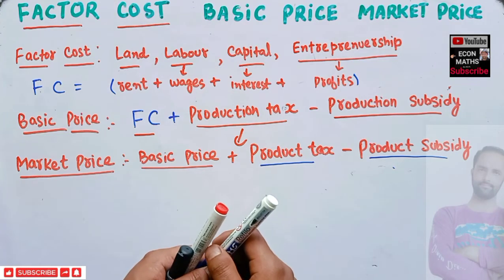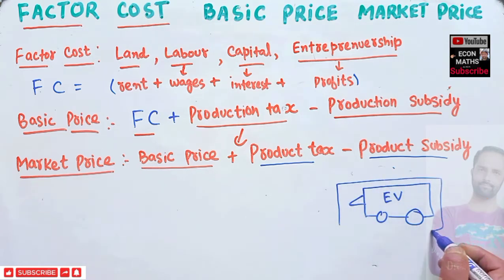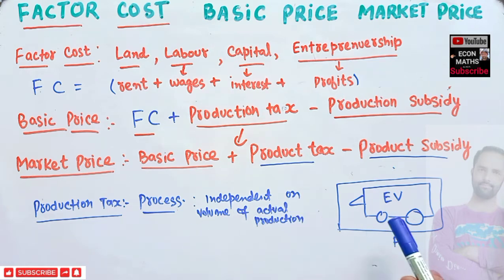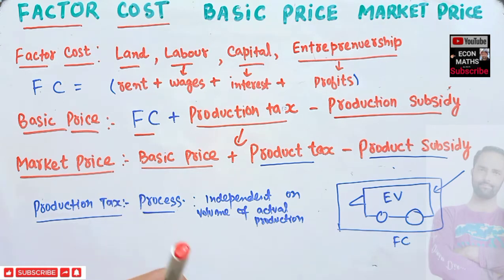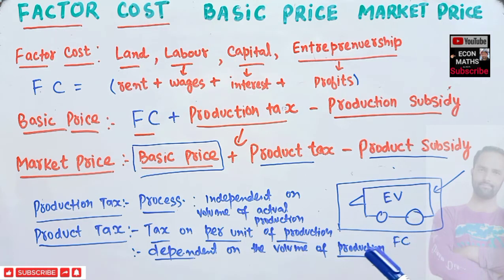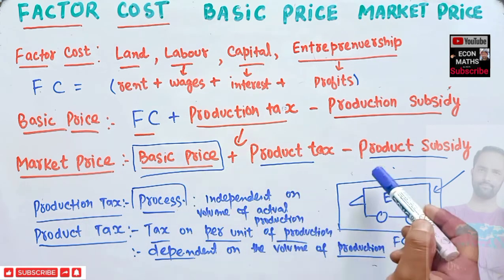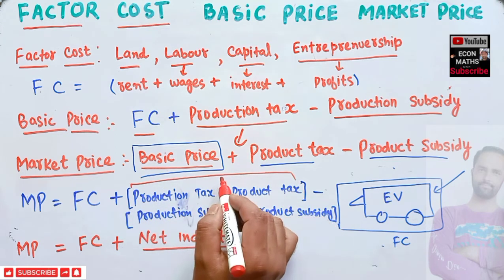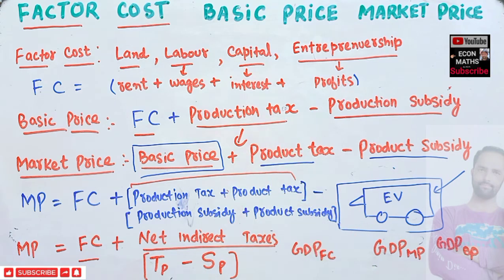Market price Factor cost Basic price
Factor Cost + Production Taxes-Production Subsidy= Basic Price

Basic Price +Product Taxes-Product Subsidy = Market Price
Difference between production and product taxes?

Production tax or subsidies are paid or received with relation to production and are independent of the volume of actual production.

Product taxes or subsidies are paid or received on per unit product hence it is dependent on volume of production.